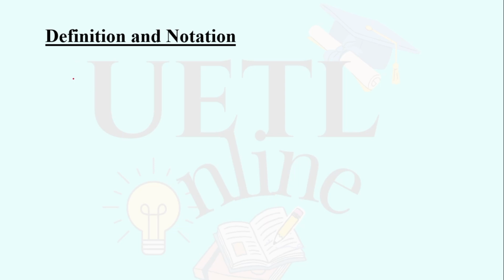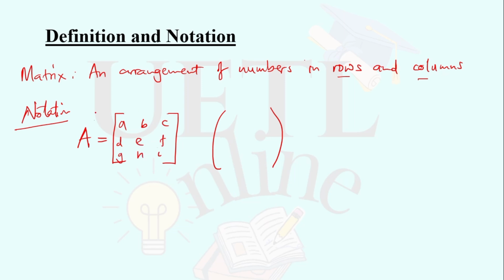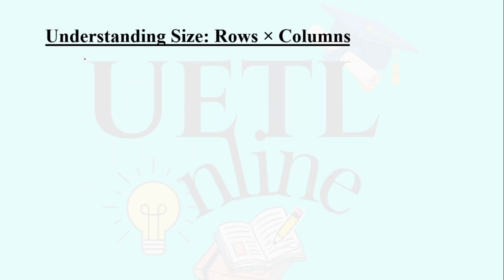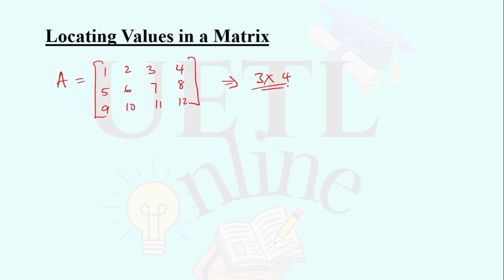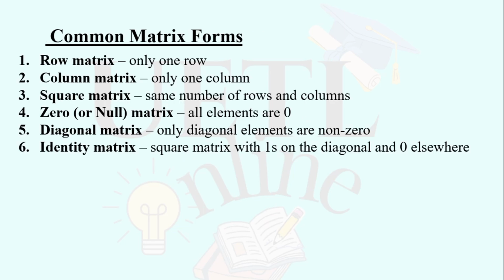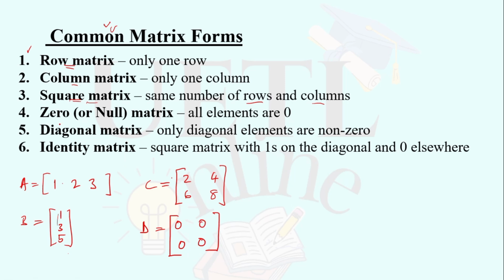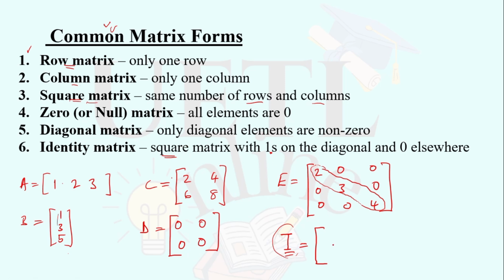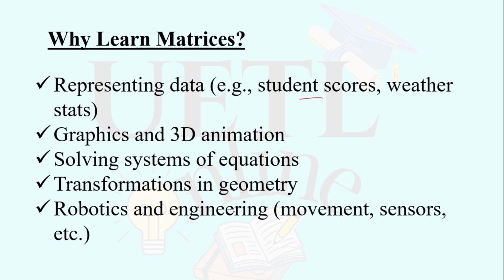Introduction to MATRICES | Basics, Notation & Why They Matter in REAL LIFE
Welcome to the first lesson on Matrices!
In this beginner-friendly video, we introduce you to the essential building blocks of matrix algebra — a powerful tool in A Level, ZIMSEC, Cambridge, and Edexcel mathematics.
 What You’ll Learn:
• Common Matrix Forms (Row, Column, Square Matrices)
• Why Learn Matrices? (Real-life & Mathematical Applications)
• How to Locate Values in a Matrix
• Understanding Size: Rows × Columns (Matrix Order)
• Matrix Definition and Standard Notation

This video sets the foundation for mastering matrix operations, solving linear systems, and understanding transformations later in the course.
Perfect for:
A Level Maths (ZIMSEC, Cambridge, Edexcel)
IB HL Math & Precalculus
Students reviewing Linear Algebra basics